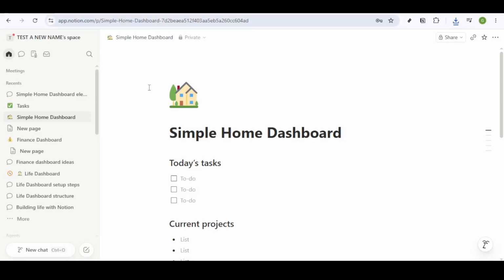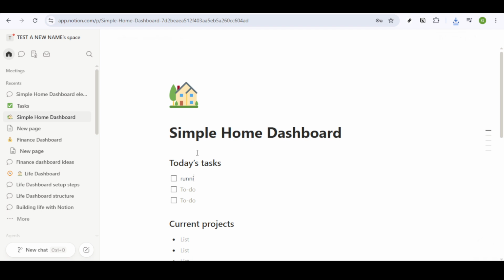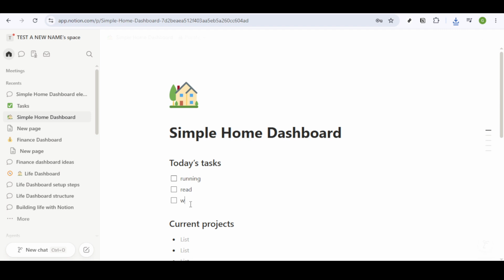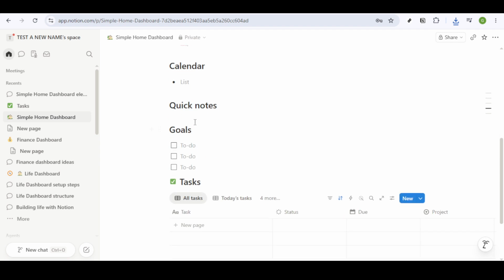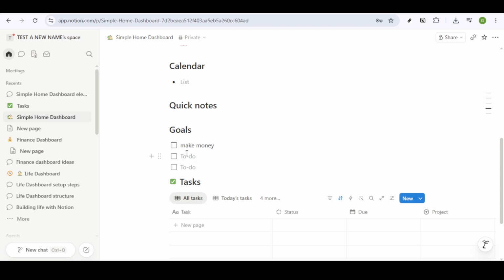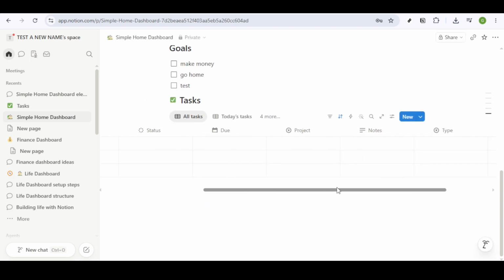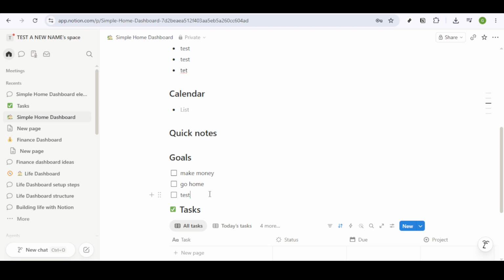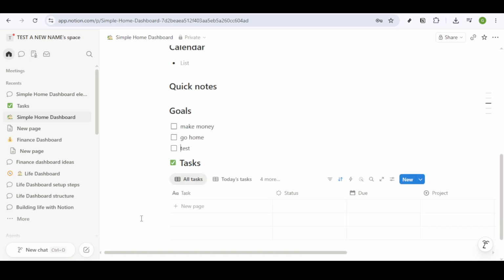How To Boost Productivity With Notion Tips